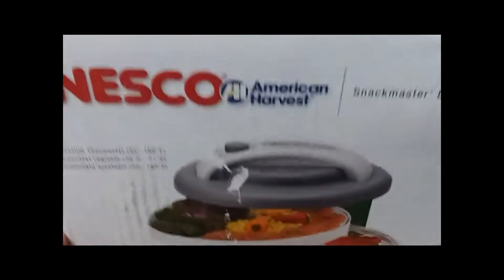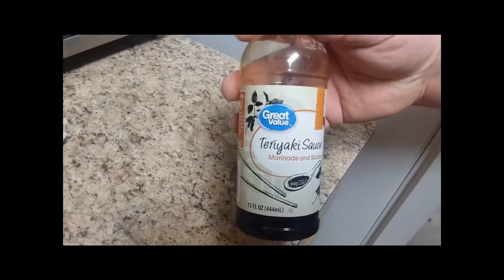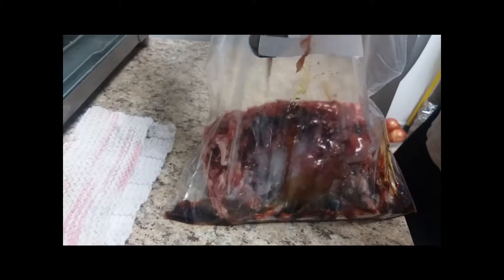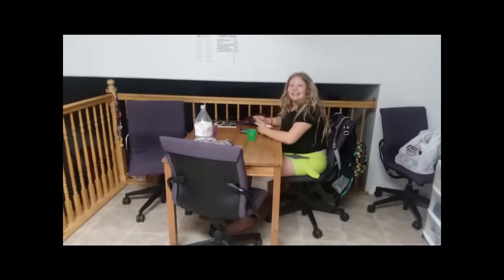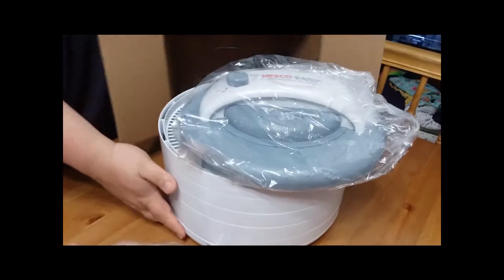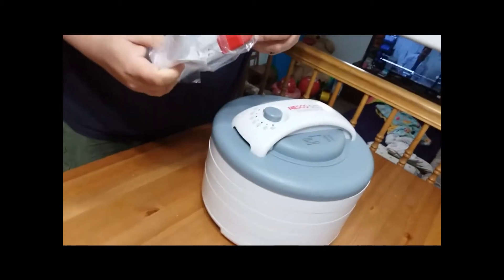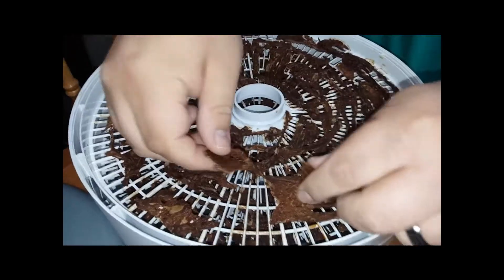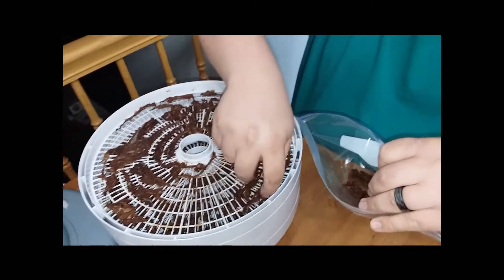Unboxing a Dehydrator, My First Time Making Jerky, A Tasty Snack, DIY Teriyaki Jerky Recipe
Follow along as I'm unboxing my brand new Nesco: American Harvest Snackmaster dehydrator and making jerky with it for my first time ever following this simple DIY Teriyaki Jerky Recipe. It turned out great and was quite a tasty snack.